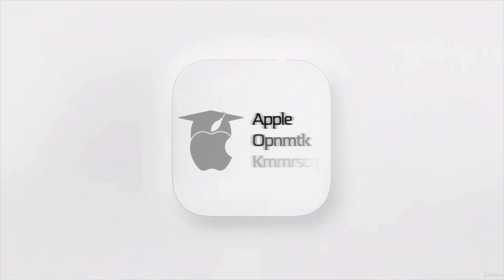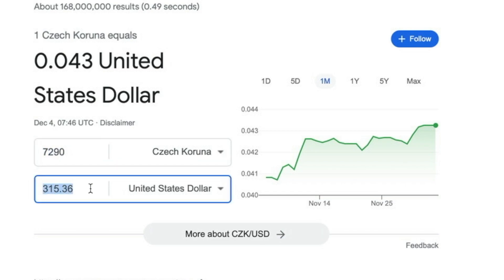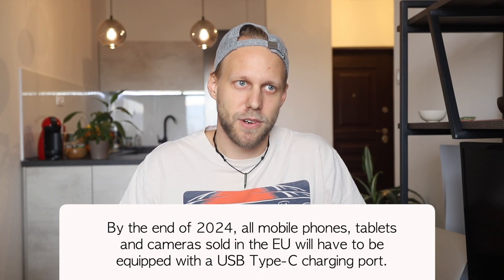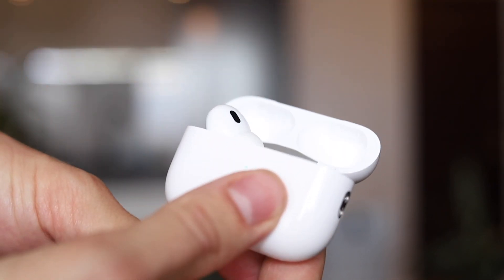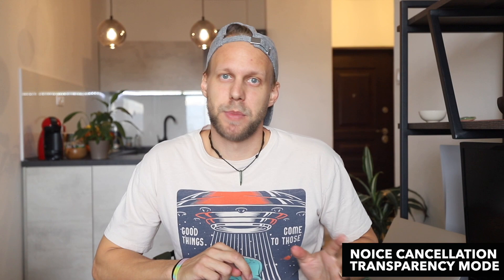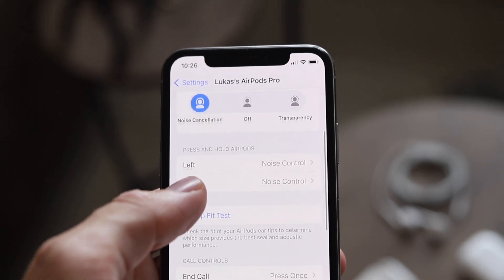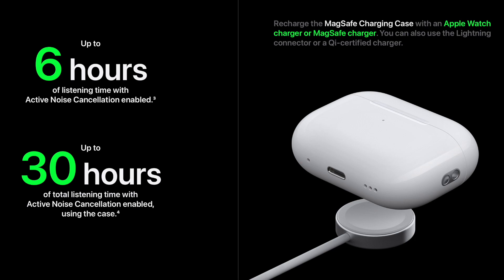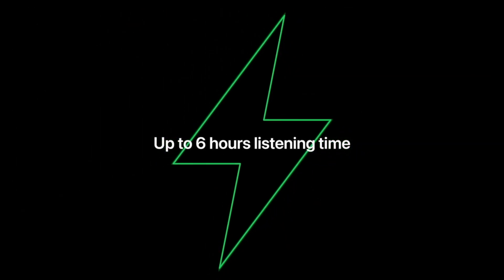AirPods Pro 2nd GEN I spent $300 for this?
There are so many videos on YouTube talking about new AirPods Pro, but if you want the honest buyer review then stick with me!

I will now talk about advantages, I will mention some minuses or what I don’t like and at the end try to summarise for who is it good and why.

⏱ TIMESTAMPS
00:00 Intro
00:20 This is not Sponsored Video
01:11 Minuses AirPods Pro
05:21 Pluses AirPods Pro
11:13 Who Should Buy AirPods Pro